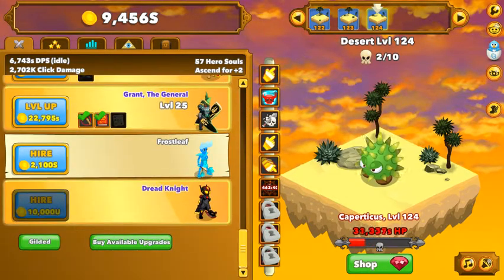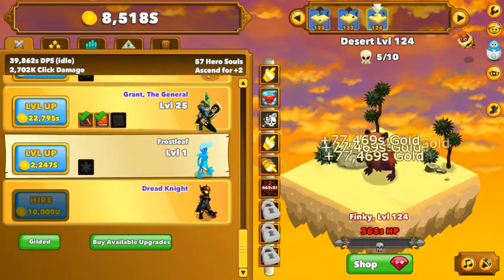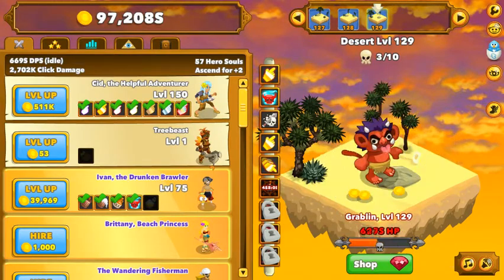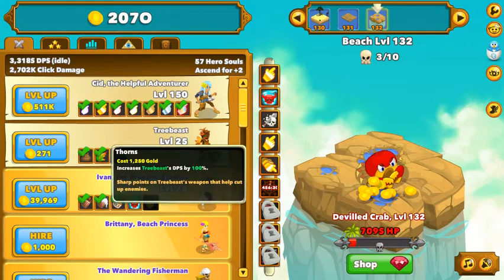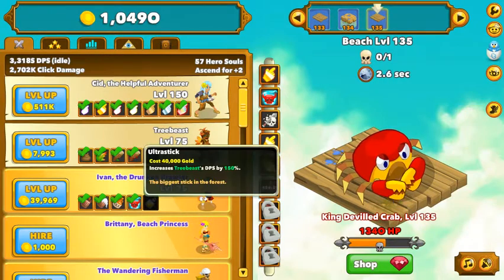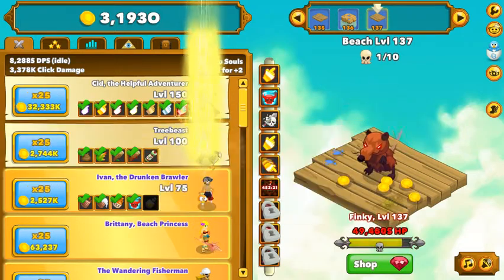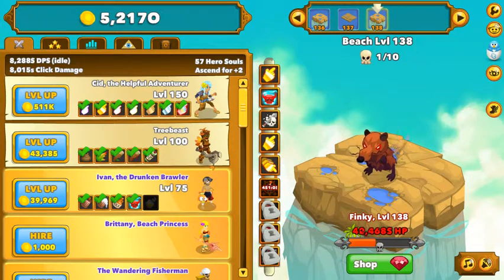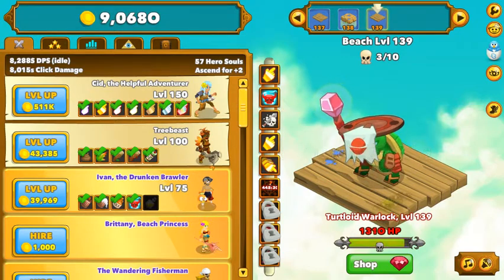Garo Attacks! Clicker Heroes - Episode 3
Clicker Heroes is an original indie casual free-to-play idle clicker game with RPG mechanics and... wait, does that say "psychological horror" as one of the tags on Steam?... Uh that's a joke, right? Anyway, it was developed and published by Playsaurus and you can play it now on Steam!

Join me as I click like a mad man, and then immediately after, not click for long periods of time! It's like every game, ever! If you enjoy ridiculous commentary, in depth "lore" analysis, and the sound of mouses clicking at incredible speeds (not to brag) then this might be the series for you! Also, you're oddly specific about your entertainment, just letting you know.